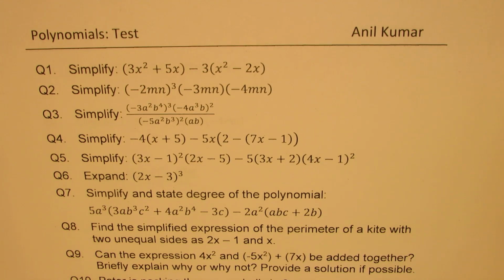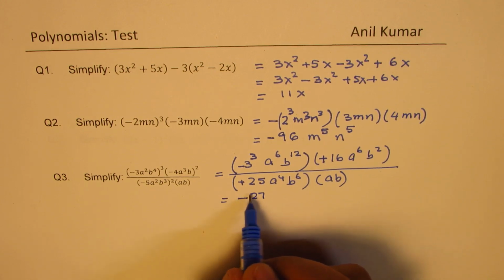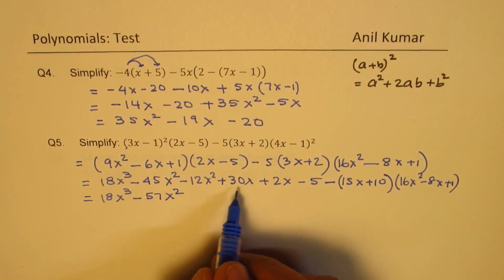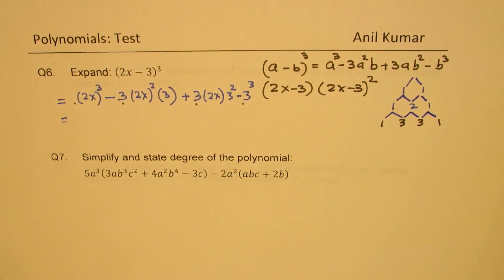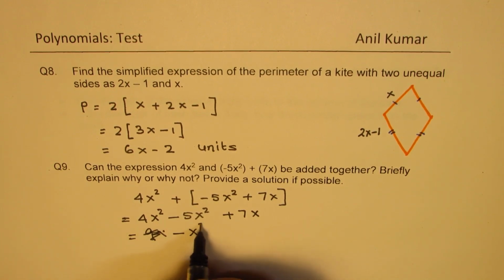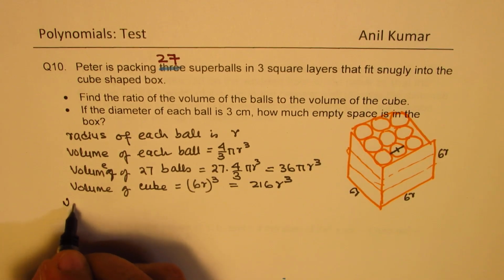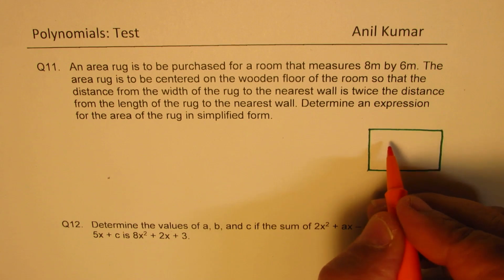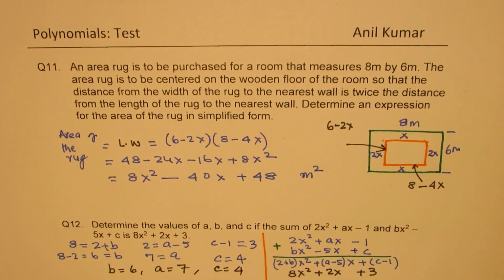Polynomials Expand and Simplify Expressions MPM1D Test 1